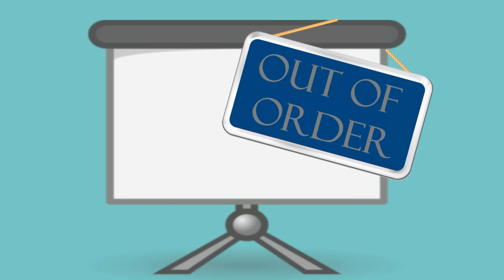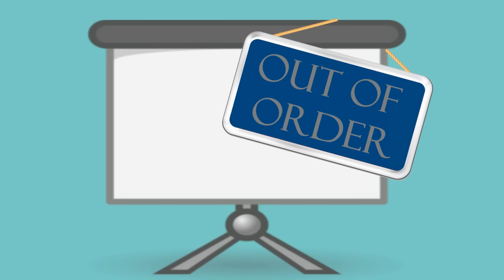Candid Canned Rambles About: The Perfect MLP Game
FEATURED VIDEOS:
- My Little Pony: Friendship is Magic